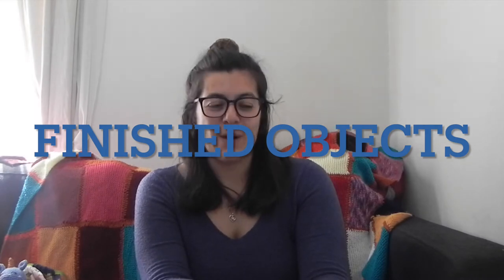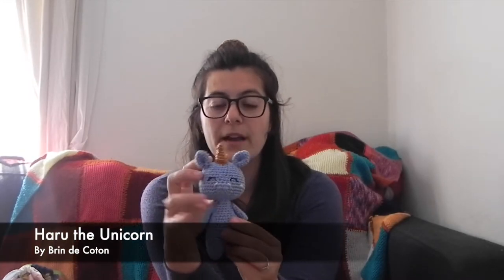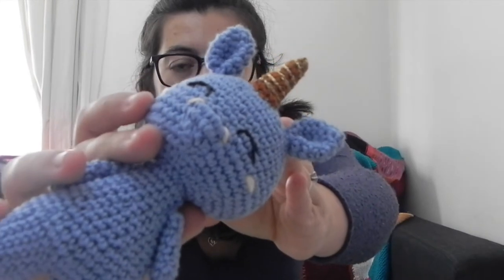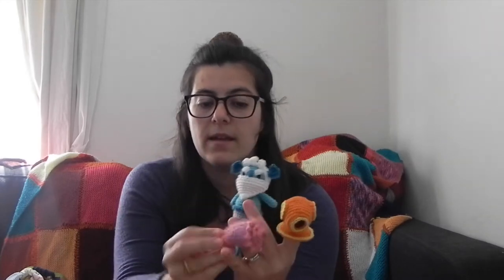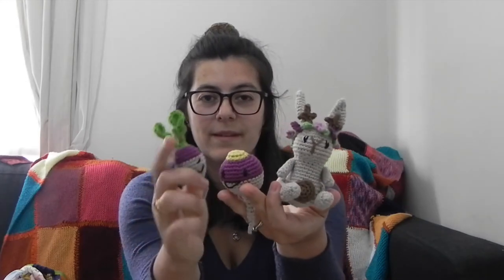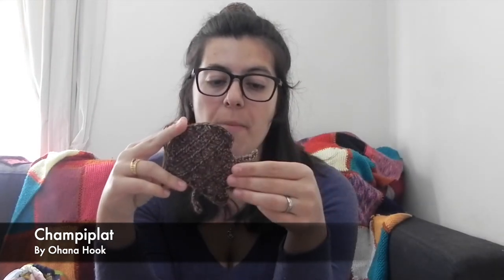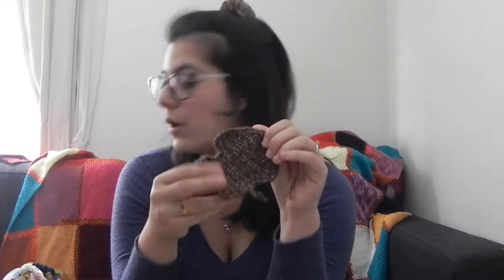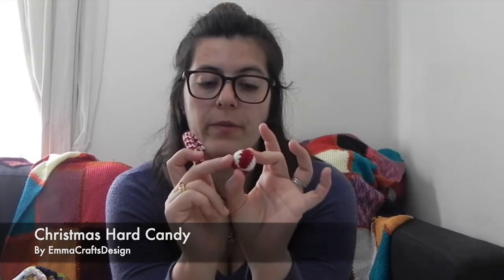Craft Vlog 4 - Short and (Christmas candy) sweet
Welcome to my Craft Vlog 4!
I made a lot of small objects this month, so quite a few finished objects once again! Crochet, knitting, and a new book from the library, grab a cuppa and come have a crafty chat with me!

EDIT: I am so sorry, the last bit of the video got corrupted and I cannot recover the file from my computer or from my camera 😭 I was showing you a book I got from the library, and the couple of projects I wanted to make from it. I will borrow it again for my next vlog to show you. I also wanted to wish you all a great festive season, see you in 2022!